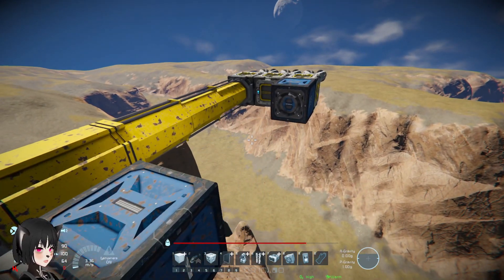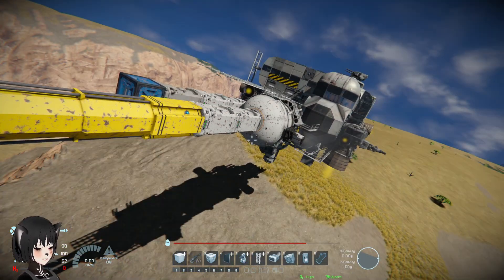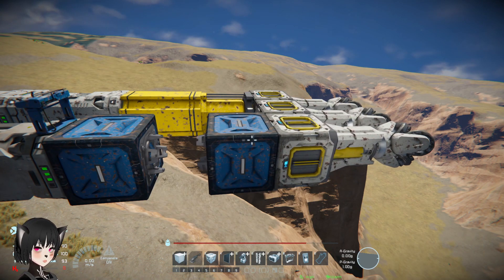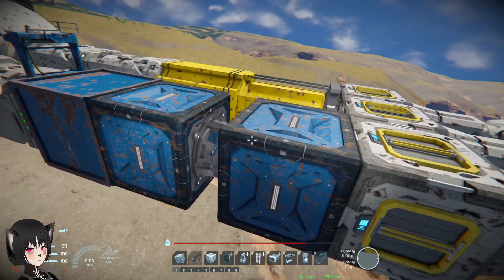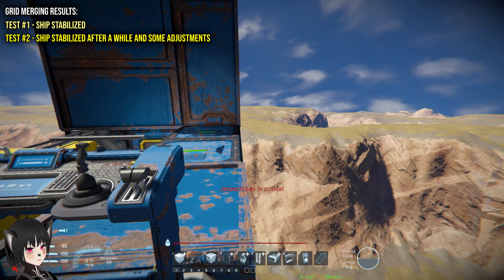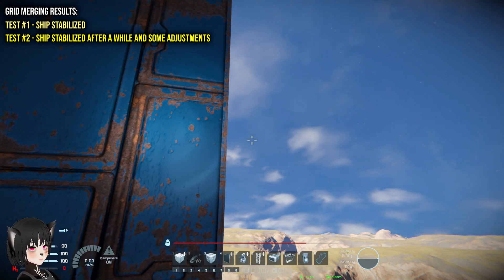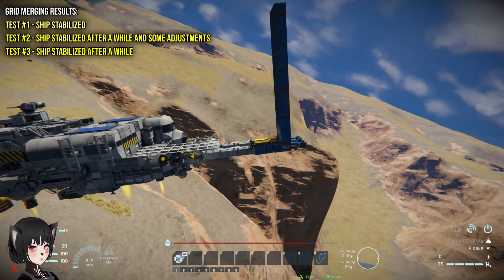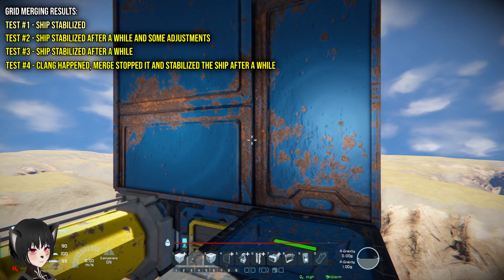Can This Trick Stabilize Ship Subgrids? Space Engineers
A video thoroughly testing whether or not merge blocks can really stop subgrids from clanging or affecting a ship negatively on Space Engineers, the tests of merging and unmerging were done multiple times to minimize the possibility of false positives, and the results are quite conclusive